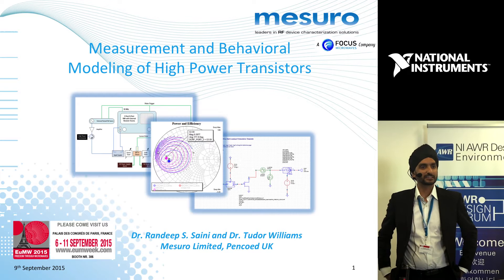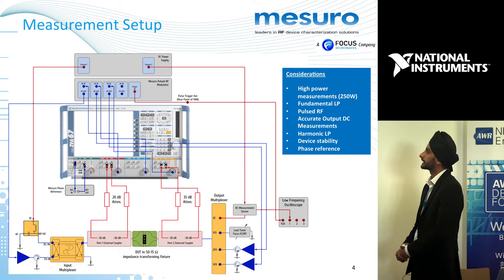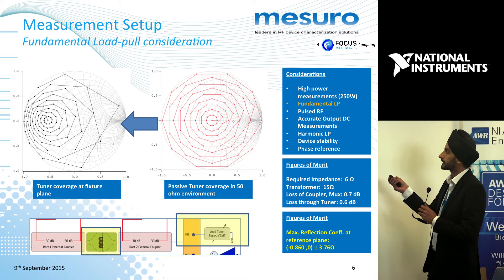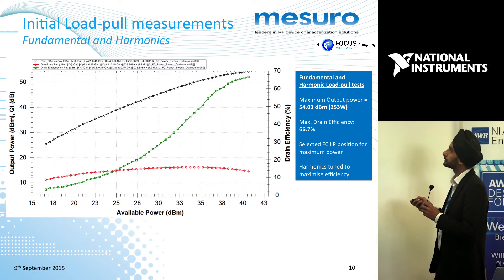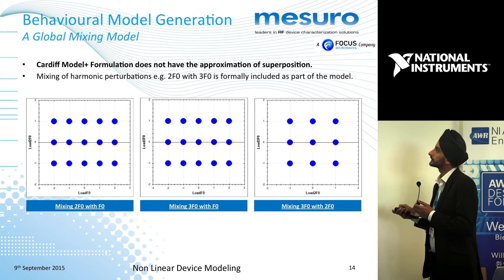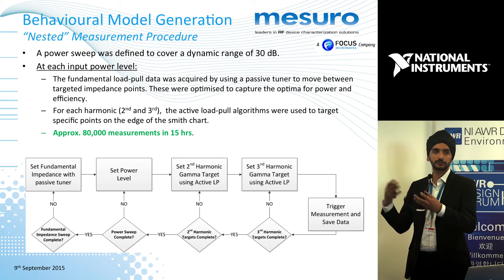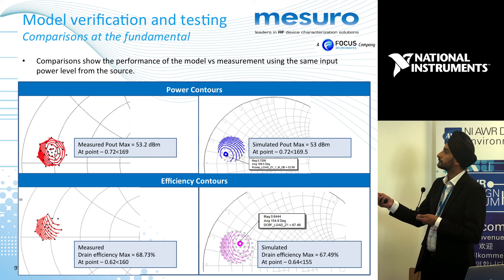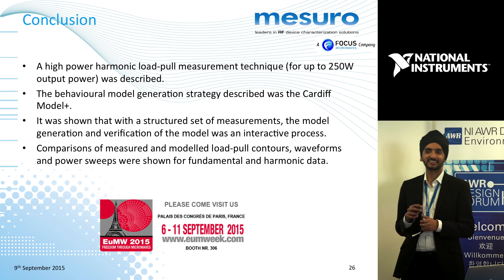PA Design: Behavioral Modeling of High-power Transistors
This presentation will consider the optimum measurement set and measurement system hardware configuration for behavioral modeling. An example measurement set on high power will be shown along with analysis of measured performance to that achieved when simulating the extracted model in AWR software.

Presented by: Randeep S. Saini, Mesuro